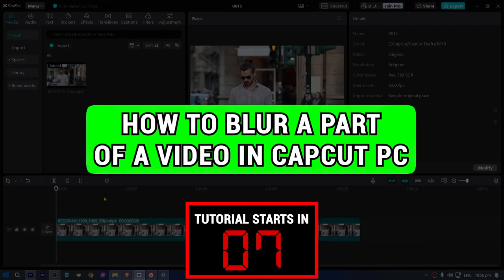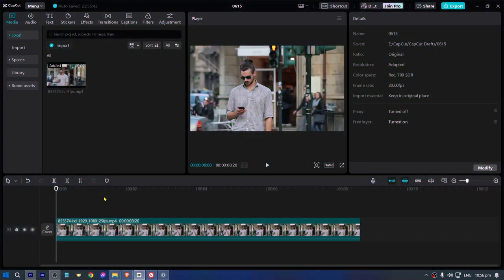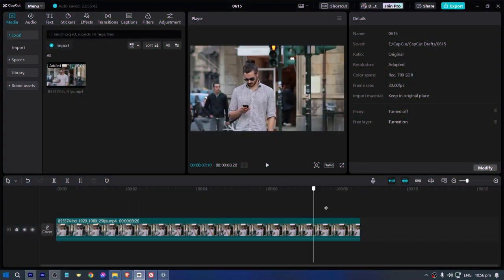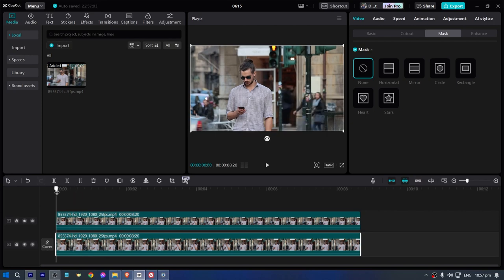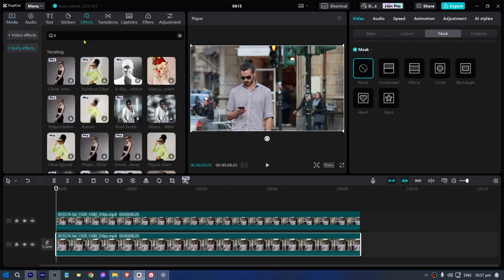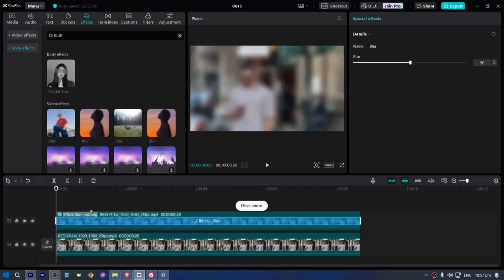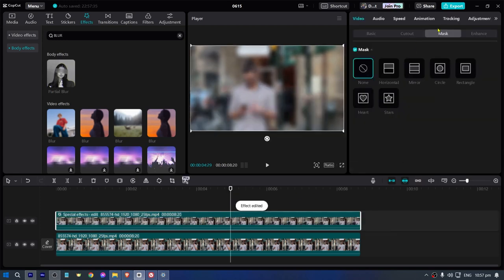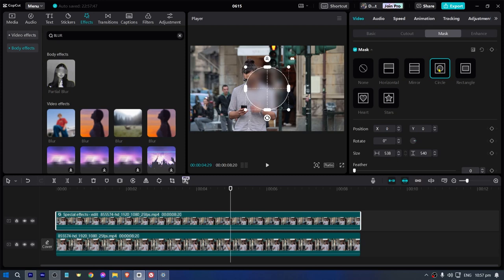How to Blur a Part of a Video in CapCut PC (Quick & Easy)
How to Blur a Part of a Video in CapCut PC | Video Editing | Blur Video CapCut PC

🧠 Learn How to Blur a Part of a Video in CapCut PC. This step by step video editing tutorial explains how to blur in CapCut PC using a laptop or desktop computer. This incredible feature allows you to blur someones face, a certain object, or a specific area of the video. Anyone can easily blur any part of any video after following this CapCut PC tutorial. Make sure to watch until the end so you don't miss anything important.

00:00 - Intro
00:08 - How to Blur a Part of a Video in CapCut PC

📝 Topics covered in this tutorial:
- How to Blur a Part of a Video in CapCut PC
- How to Blur in CapCut PC
- How to Blur Face in CapCut PC
- How to Blur Video in CapCut PC
- Blur Video CapCut PC
- How to Blur Part of a Video in CapCut PC
- How to Blur an Object in CapCut PC
- How to Blur a Certain Part of a Video in CapCut PC
- How to Blur a Specific Area in CapCut